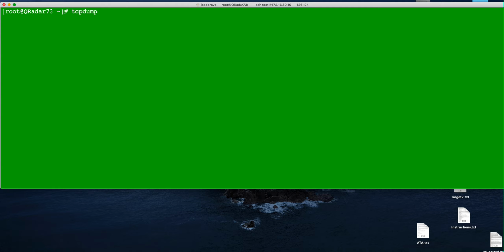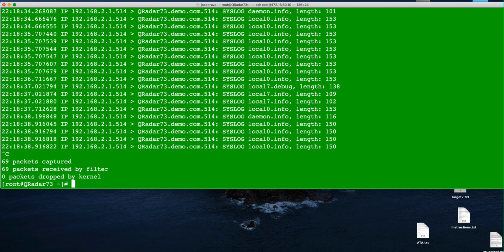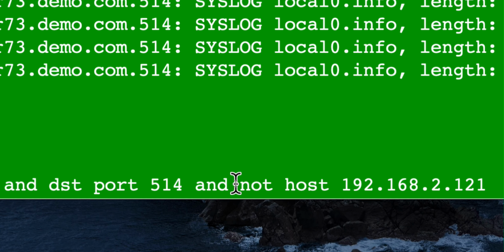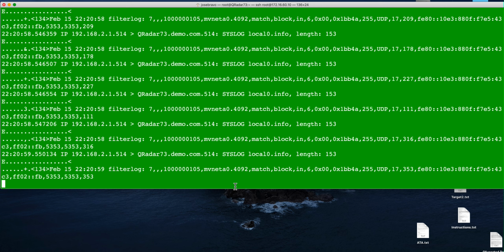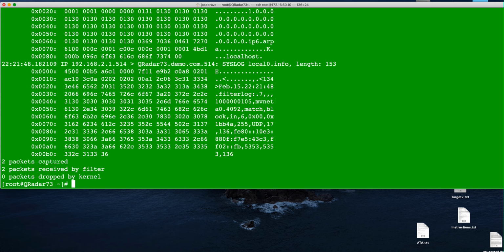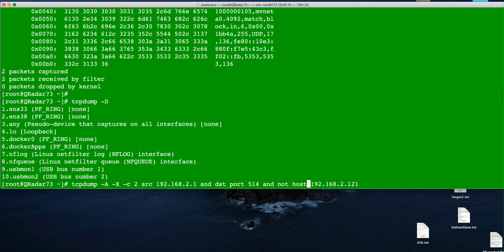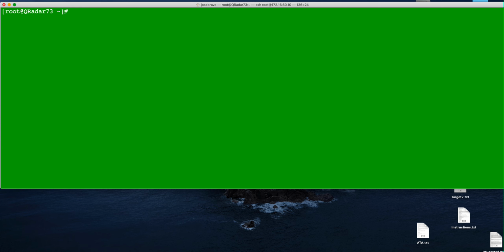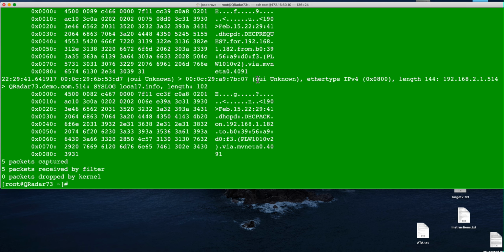I do not see the logs or flows, tcpdump